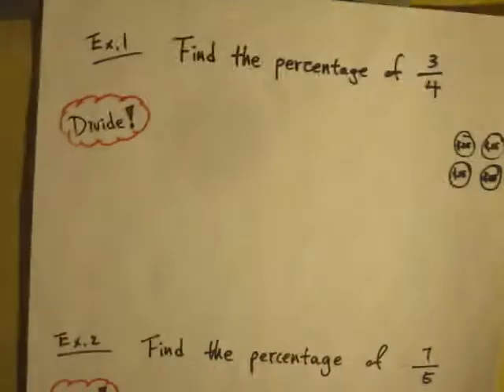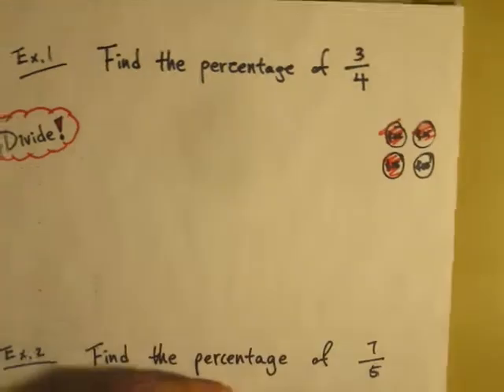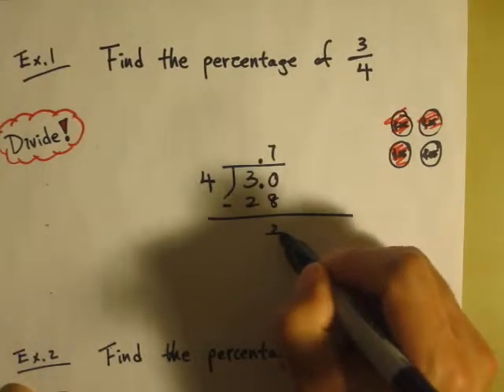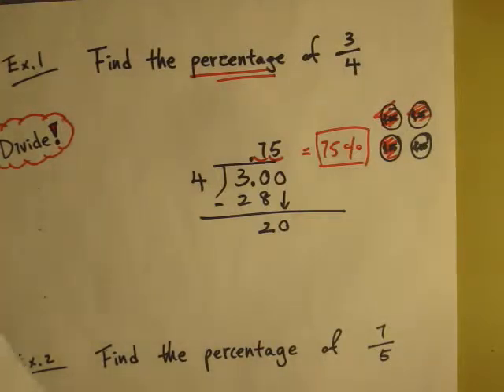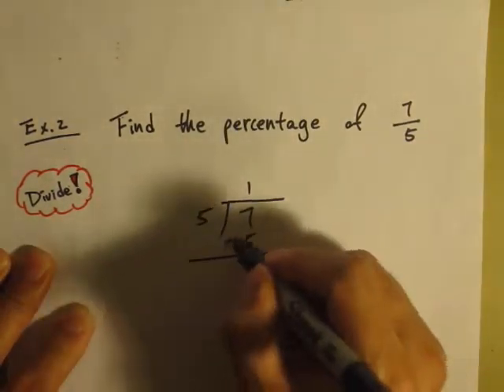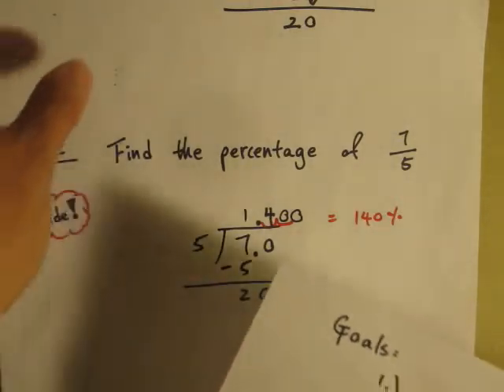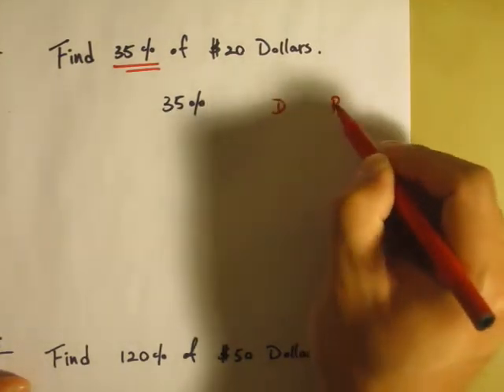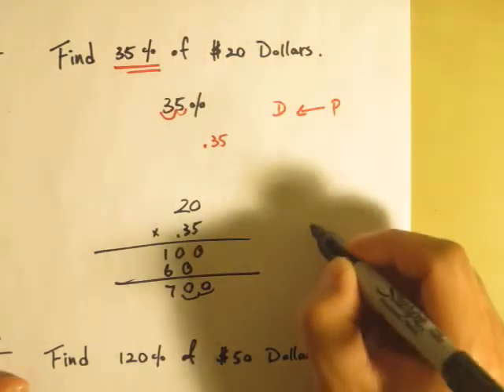Finding and converting Percent